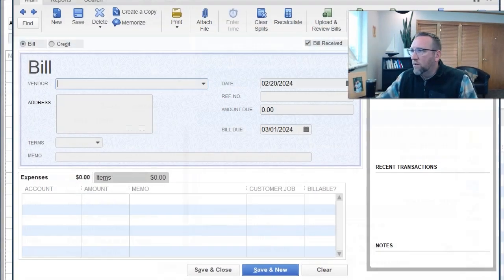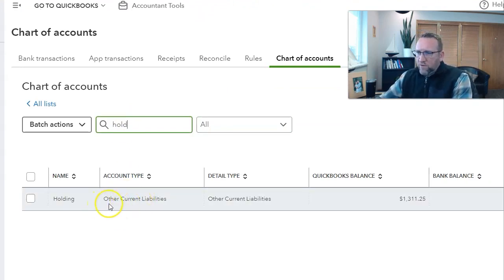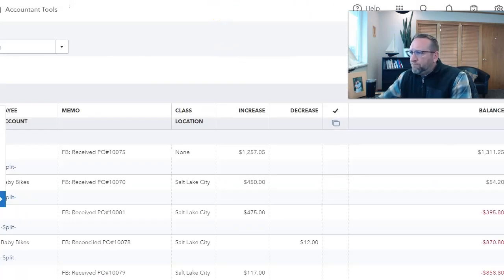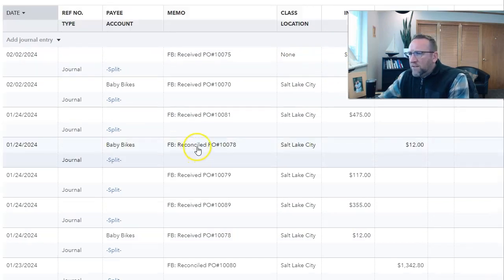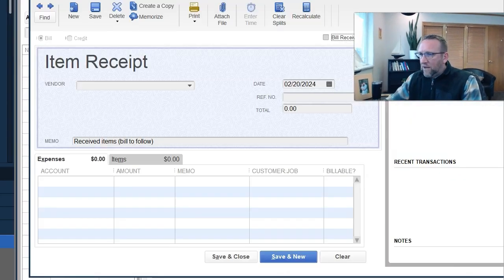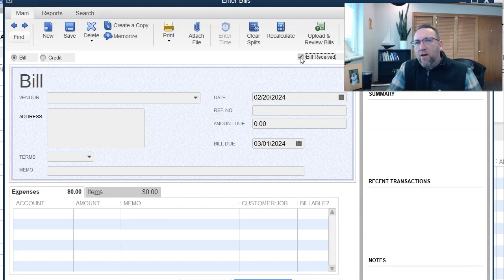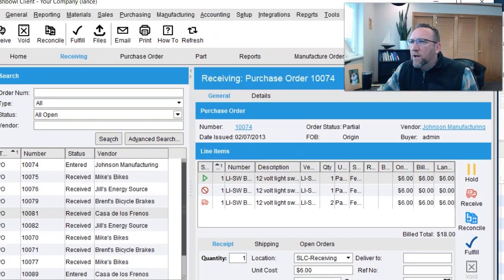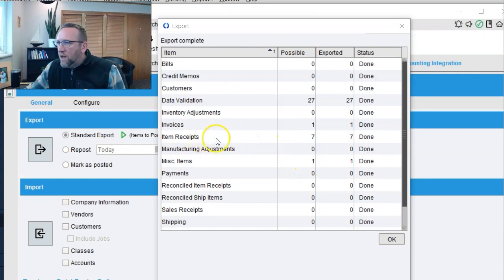Receiving with QuickBooks & Fishbowl - Fishbowl Advanced Receiving Deep Dive (v2024)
Looking for more help like this? Check us out!

If you're curious about how Fishbowl can transform your business processes, this is a must-watch! We showcase how these features can streamline operations and make your workflows more productive.

Let’s make 2025 a year of growth and success!